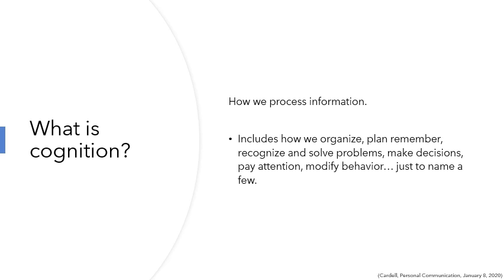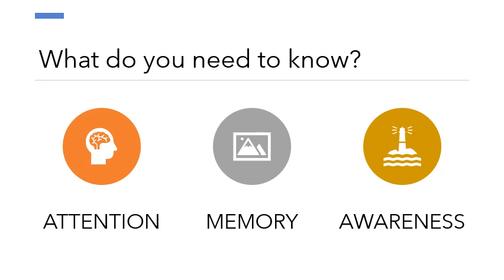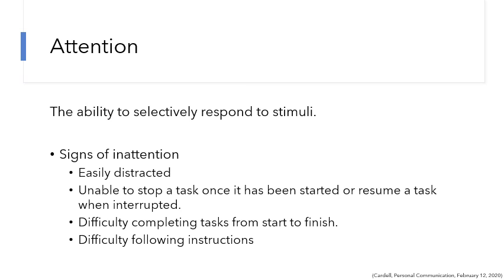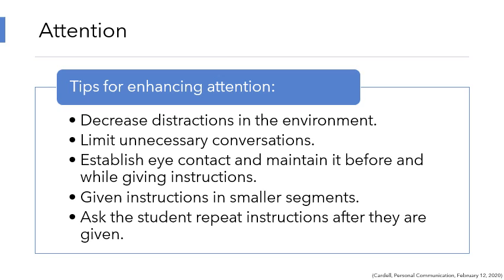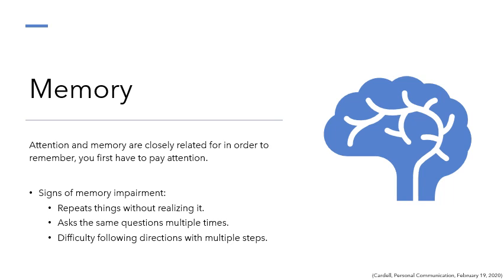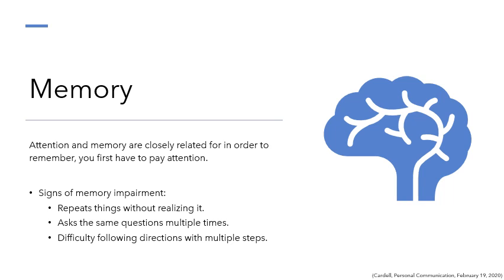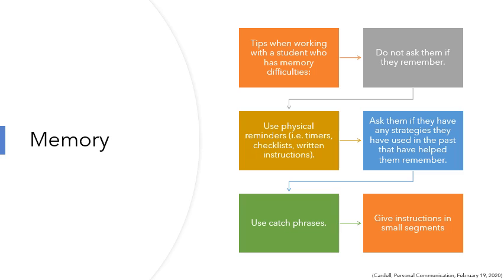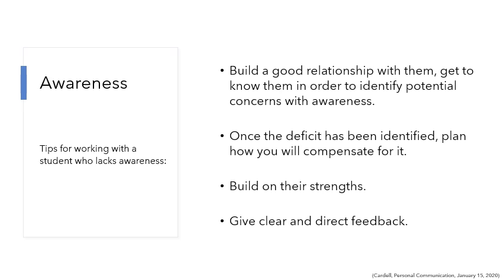Cognition - WAS Training